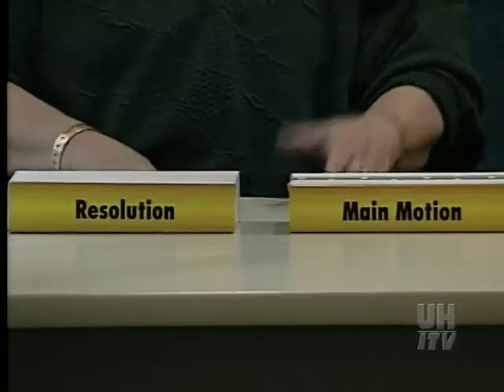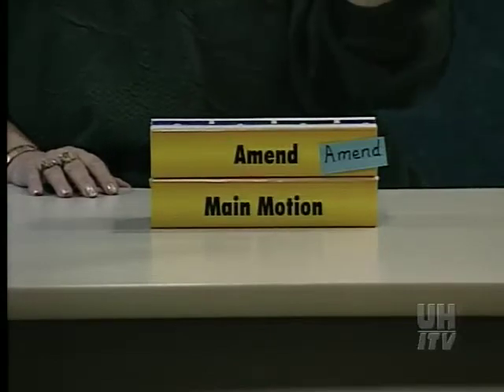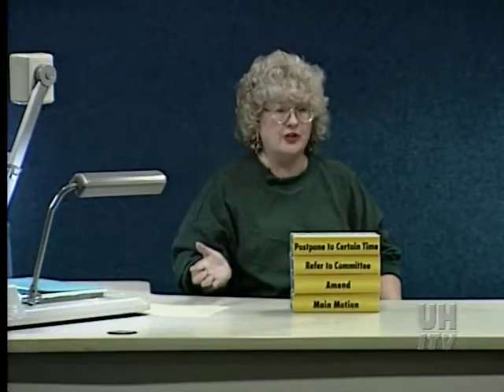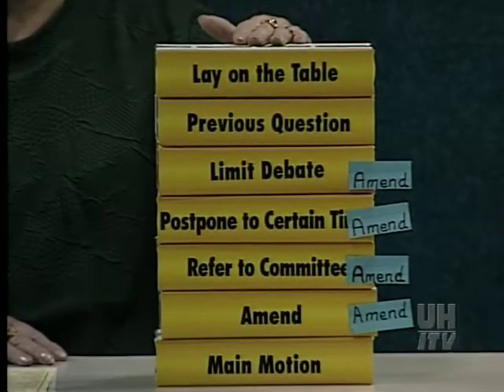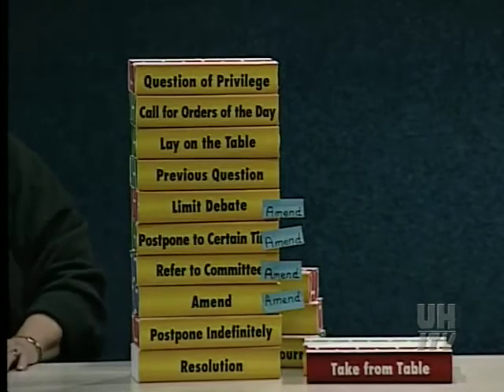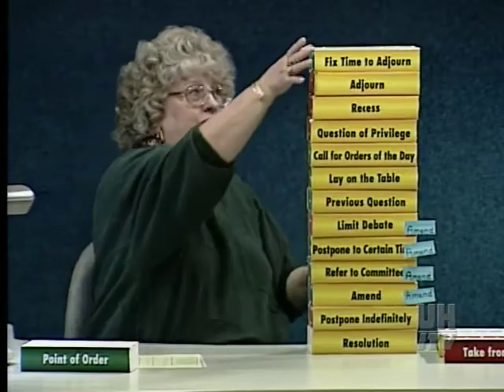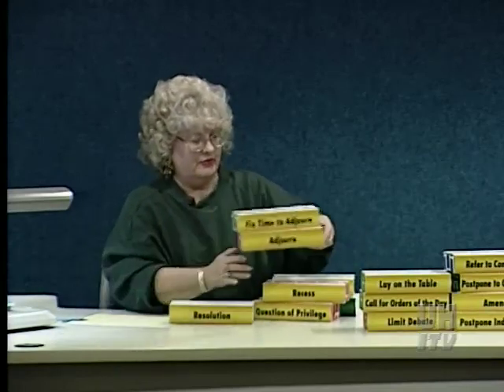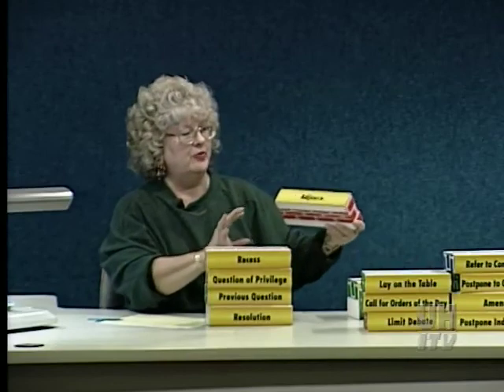COMM 3332 LECTURE 17